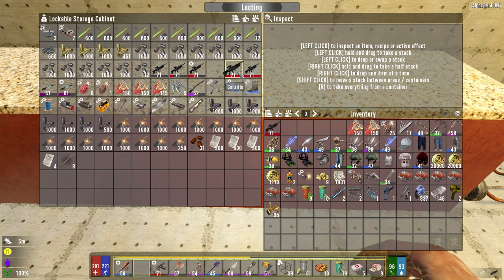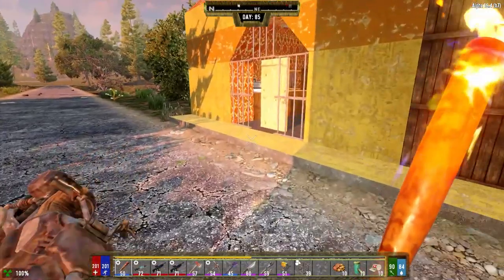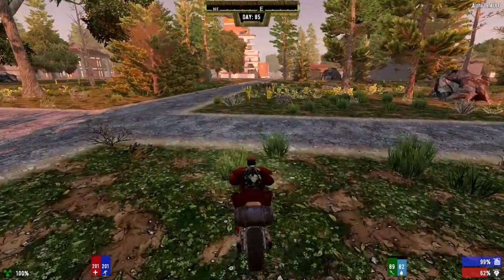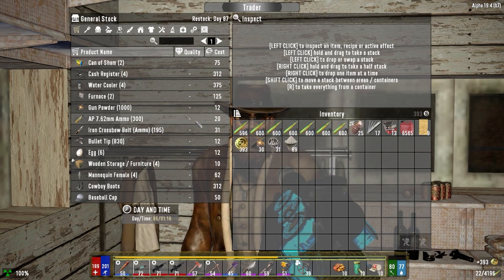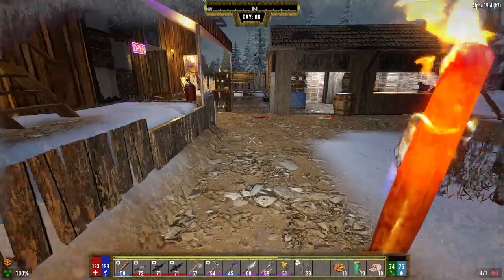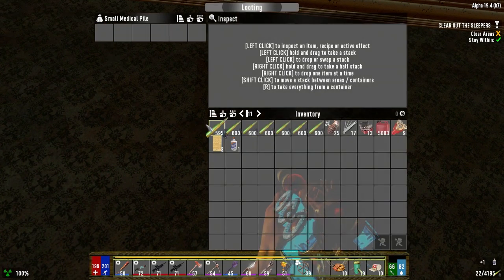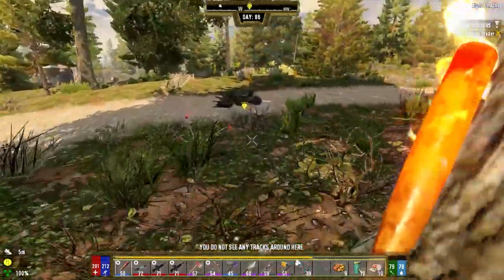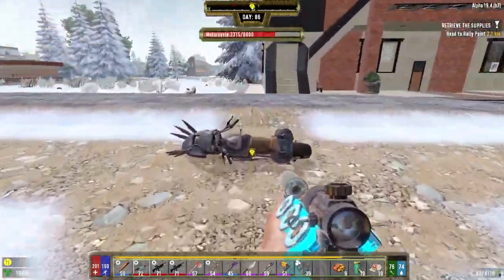Darkness Falls - 7 Days to Die - Ep83